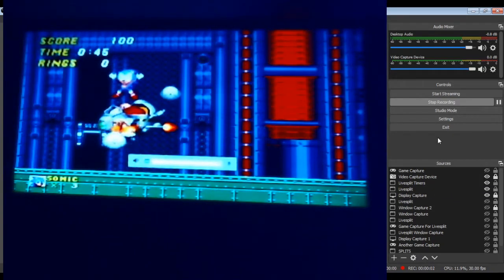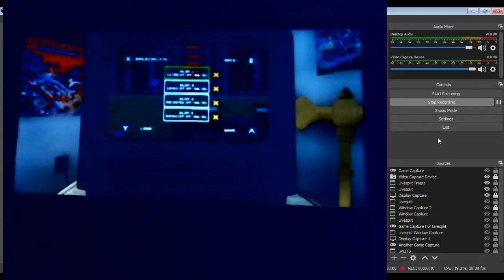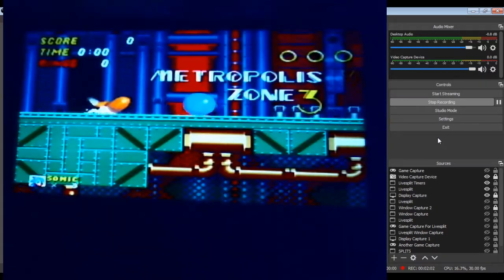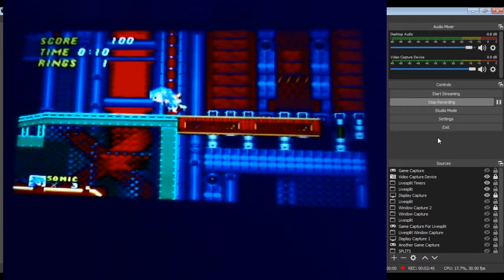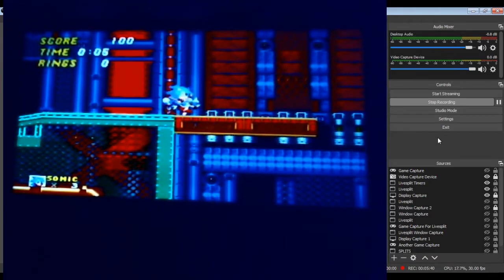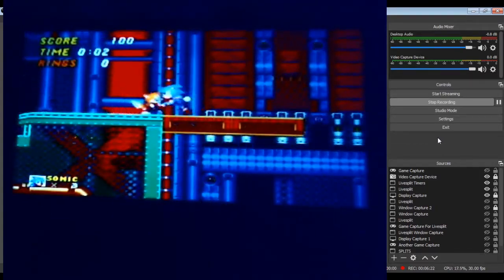The EASIEST Way To Get The Level Wrap In Metro 3 (Sonic 2)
So for any of you who don't know, there are glitches in sonic 2.
Level wrapping is a perfect example of telling the game what the next value it will load. The problem is the code is executed with "0".
and since 0 doesn't exist, it takes you to the end of the level